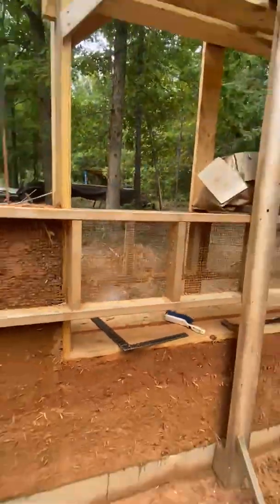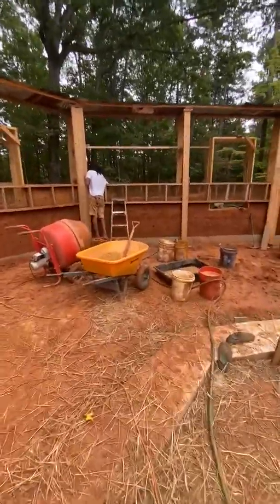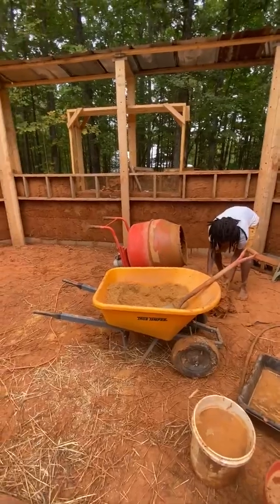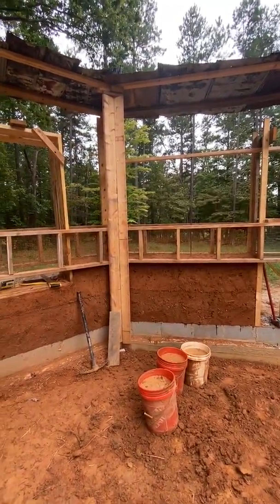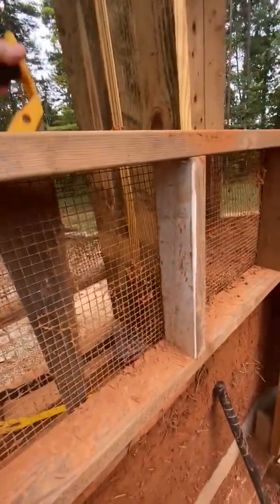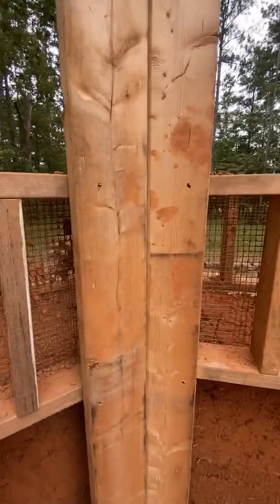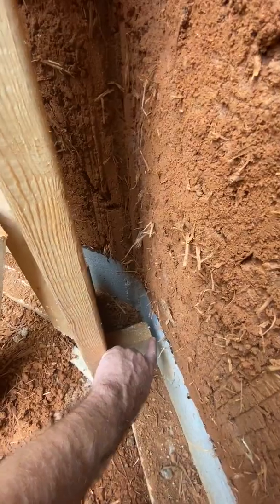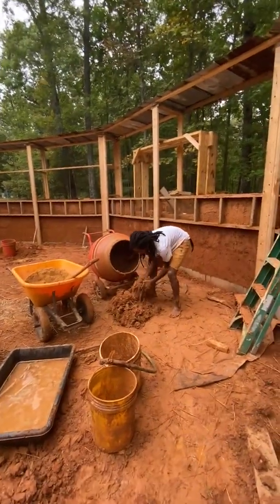Cob Slipforms Fall 2021 Cobtagon Project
This is our current cob slipform setup for an inspected 1200ft2 home we are building near Hillsborough, NC. The forms use a short 18" stud wall with hardware cloth to hold the cob in place. Currently the cob is being made with a cement mixer.